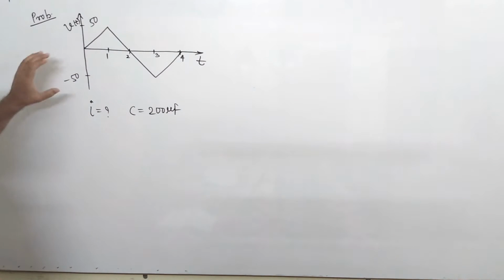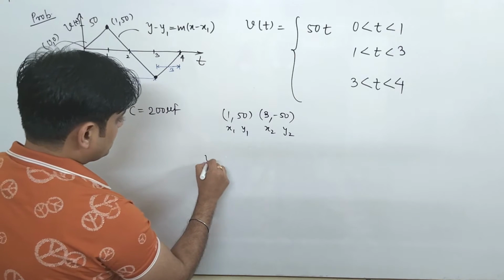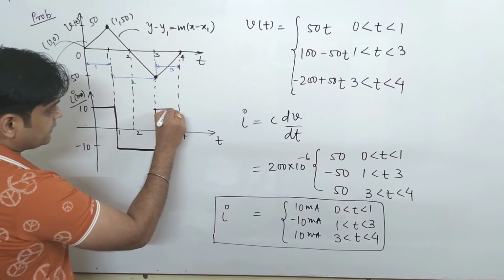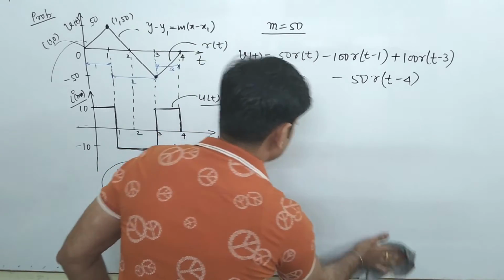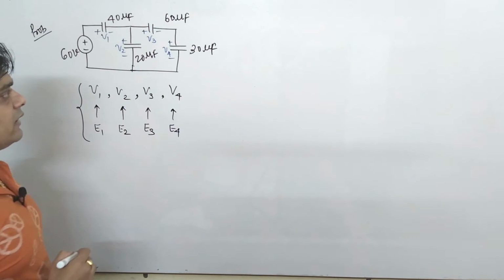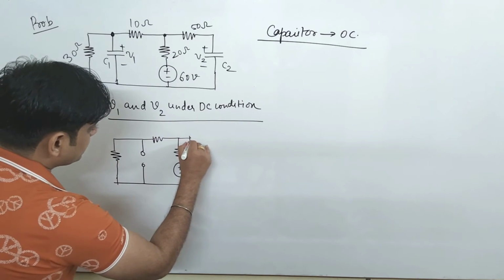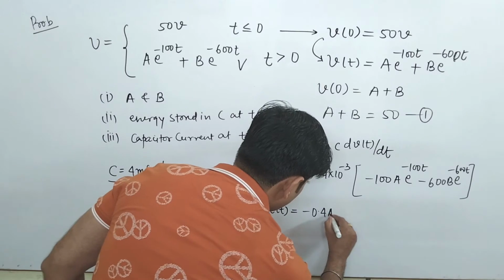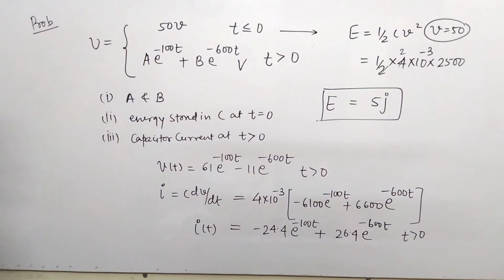NETWORKANALYSIS : PROBLEM SOLVING SESSION 14 (Capacitor and Inductor based problems)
This video contain problem solving technique for Capacitor and Inductor. These techniques help you to solve capacitor and inductor based problem in a speedy manner with fine accuracy during examination.